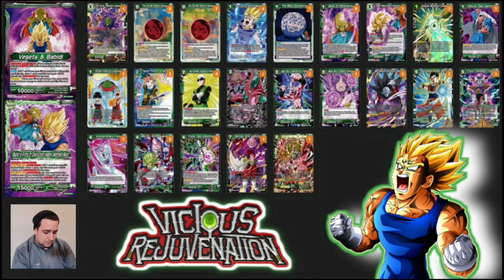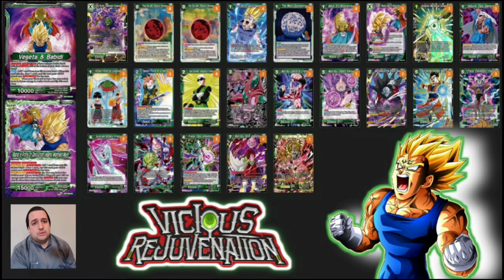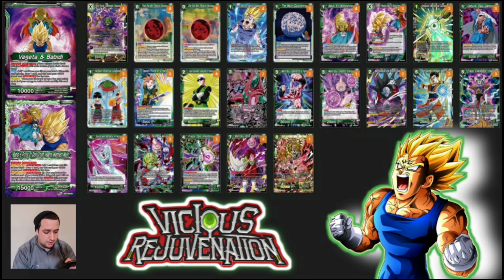1st Place Majin Vegeta - Dragon Ball Super Card Game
This deck is straight gas. Looking at it and seeing all the potential damage it can do with such little energy is absolutely horrifying. This goes to show that when you put the work and play tight any deck can perform well, I truly beleive that.